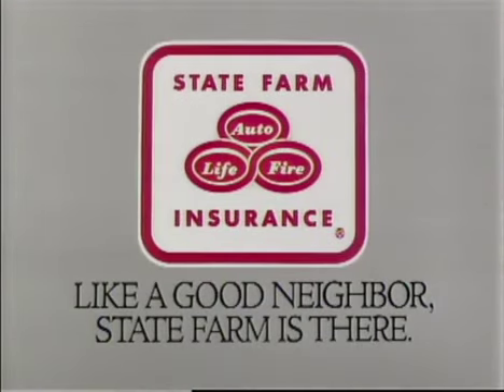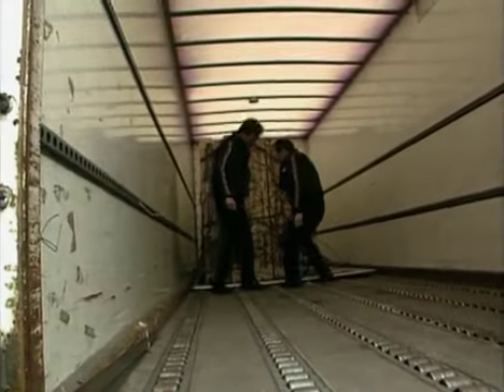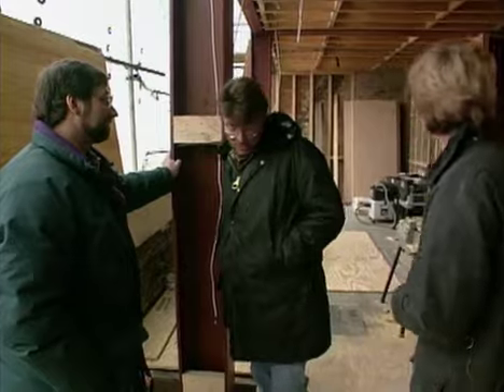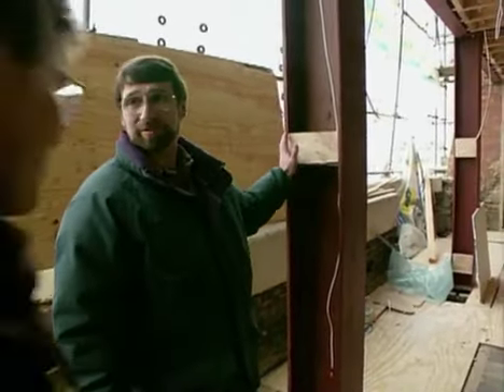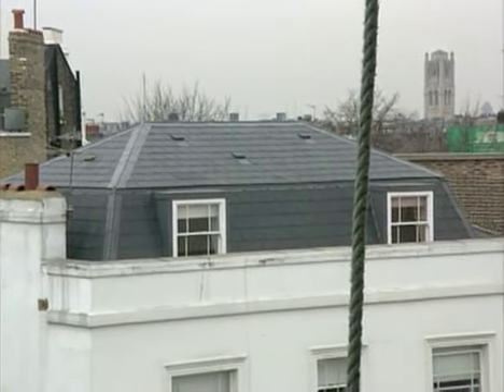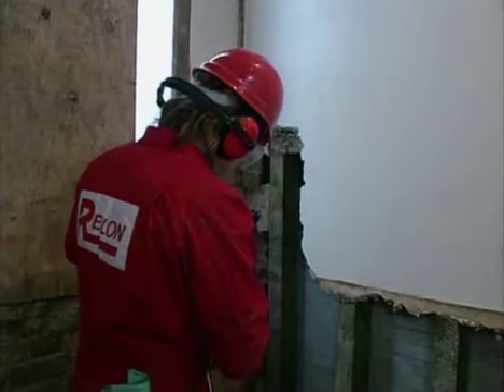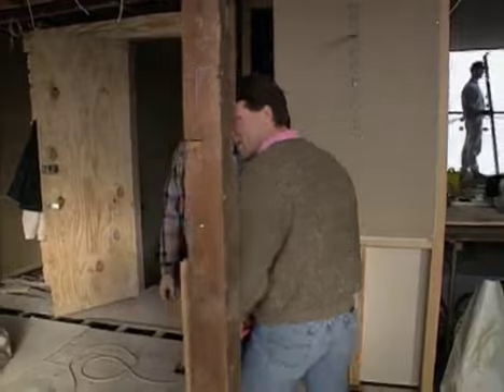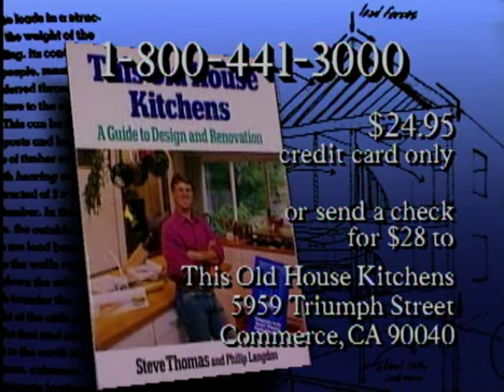This Old House S13e24